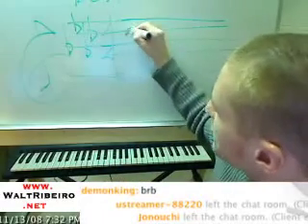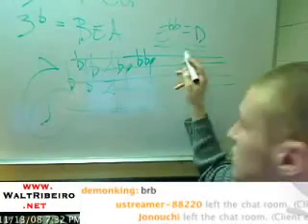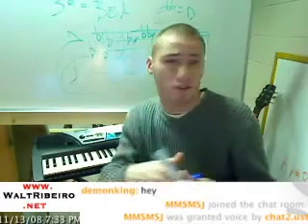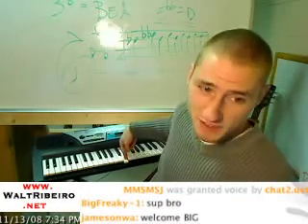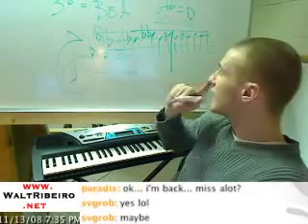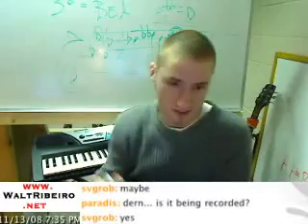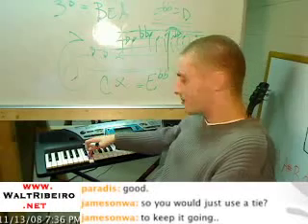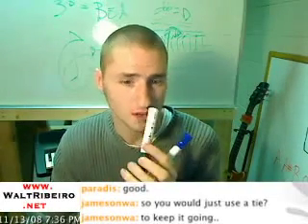Double Sharps And Double Flats In Music Explained